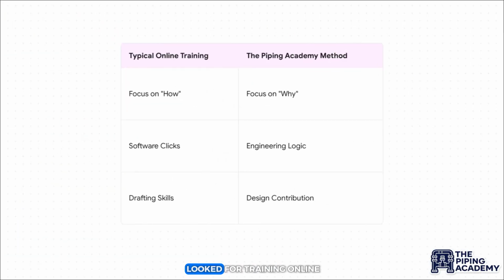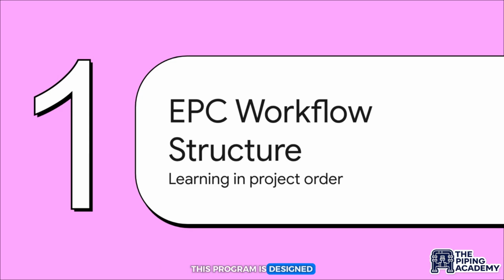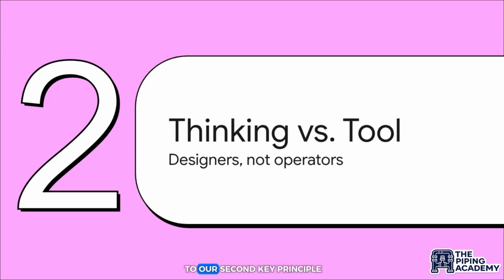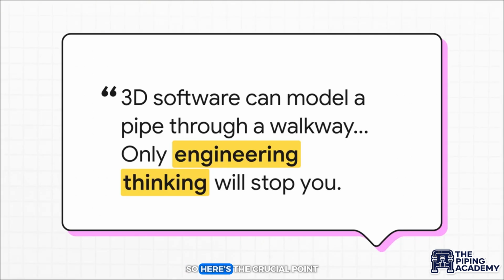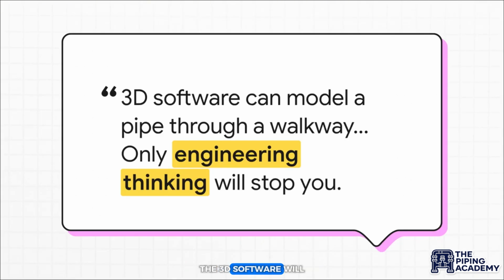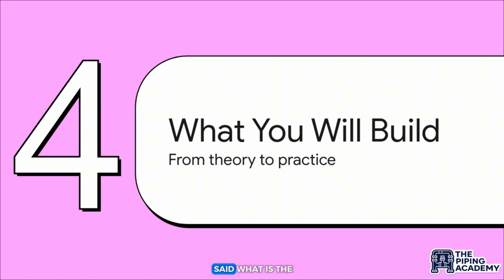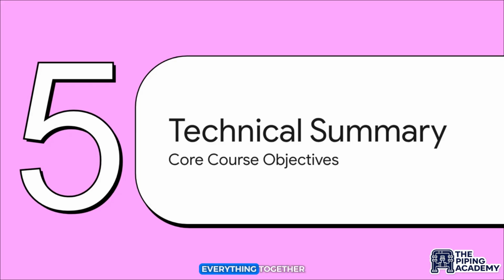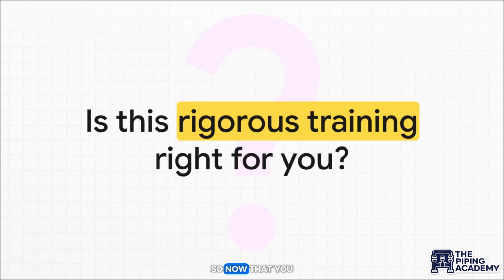Piping Engineering Course Roadmap | What You'll Learn in 25 Lessons | Complete Study Plan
In Lesson 2 of The Piping Academy's Complete Piping Engineering Master Program, we break down the entire course roadmap — so you know exactly what to expect, what you'll master, and in what order.  This lesson is your study blueprint.

 We walk you through all 5 modules, explain the learning logic behind the sequence, and show you how each lesson builds on the previous to create a complete, industry-ready piping engineer.  Here's the full course structure at a glance:
📘 Module 1 – Introduction: Understanding the field, career paths, and EPC context
📗 Module 2 – Engineering Foundations: Codes, materials, components, documentation
📙 Module 3 – Design & Layout Engineering: Plant layout, equipment routing, pipe rack design
📕 Module 4 – Stress-Aware Design: Thermal expansion, pipe supports, nozzle loads
📓 Module 5 – Documentation Discipline: ISOs, GA drawings, MTO, revision control
 If you're serious about building a structured, job-ready piping engineering skill set — this roadmap is your starting point.

🙋 FREQUENTLY ASKED QUESTIONS:
Q1: What is the best way to learn piping engineering step by step?
Q2: What topics are covered in a piping engineering course?
Q3: How is a piping engineering course structured?
Q4: What modules are in a complete piping engineering training program?
Q5: What is the learning path for a piping engineer?
Q6: How many lessons does it take to learn piping engineering?
Q7: What is the syllabus for piping engineering?
Q8: Where can I find a complete piping engineering course free on YouTube?

 📚 CONTINUE YOUR PIPING ENGINEERING JOURNEY:
 • L1: Piping Engineering Full Course Overview → [Add link]
• L3: Who Should Learn Piping Engineering? → [Add link]
• L4: Piping's Critical Role in EPC Projects → [Add link]
• L5: Piping Engineering in EPC Workflow → [Add link]